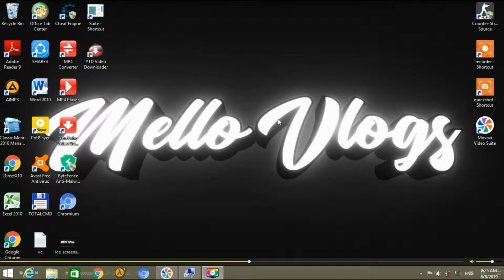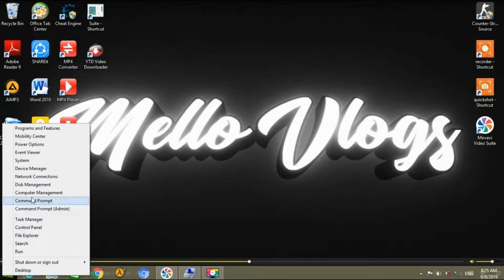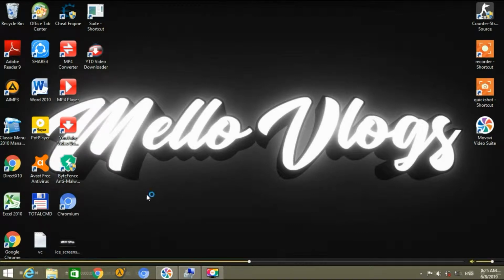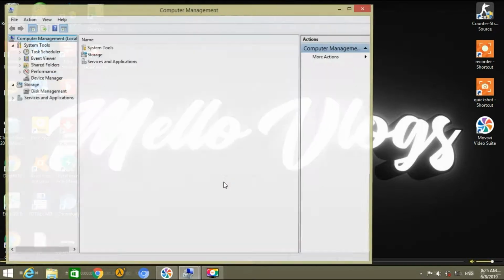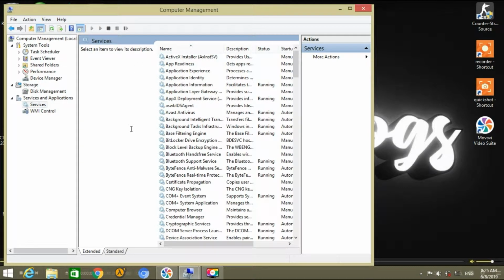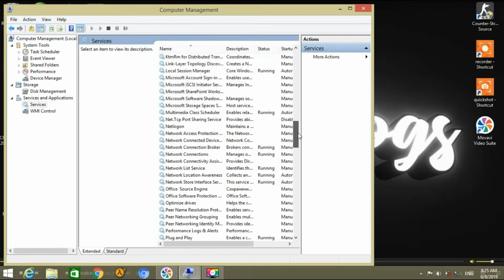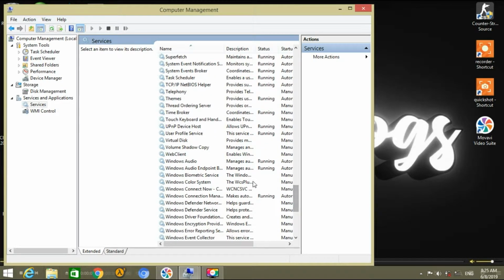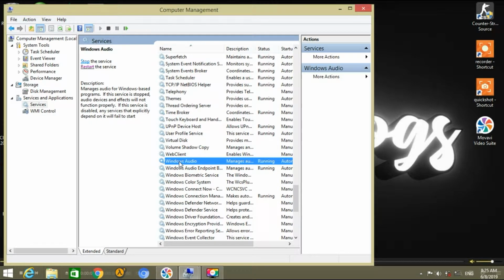How to fix Audio problems in Windows 8 and 8.1 / Как настроить звуки в Windows 8 и 8.1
Hi guys!

If my video is helpful to you, please don't forget subscribe my channel and give thumbs up, and if you have any kind of questions, thoughts, and comments about my video please leave them on comment box and I do my best  answer to them!